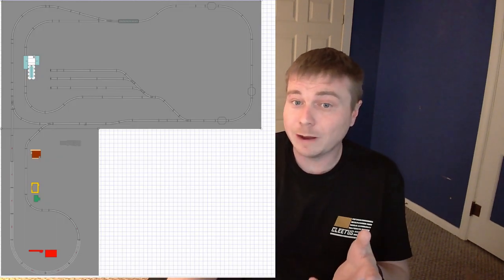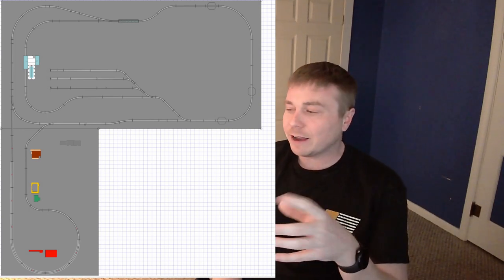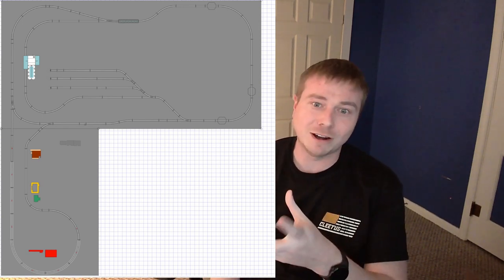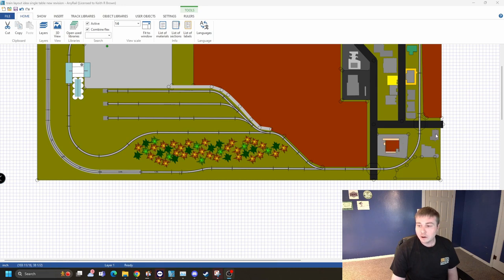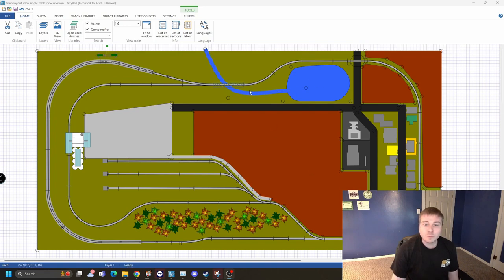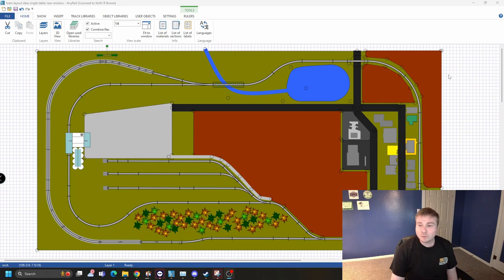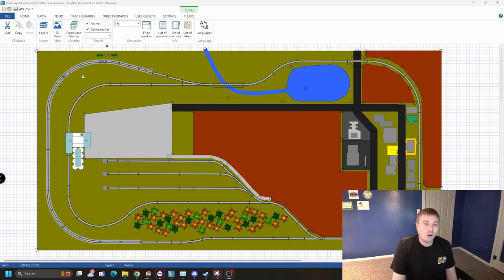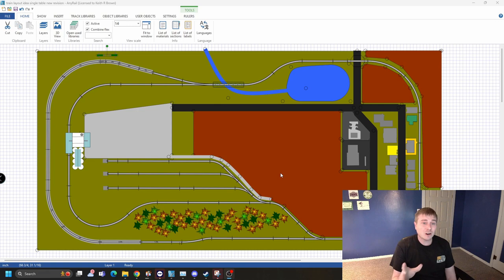Channel Update and New Project/Series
In this video I give an update on the status of the channel and introduce a new series!

Don't worry the car stuff isn't going away, but for now please join me in this new venture of building a model railroad layout!  Today we focus on the design of the layout.